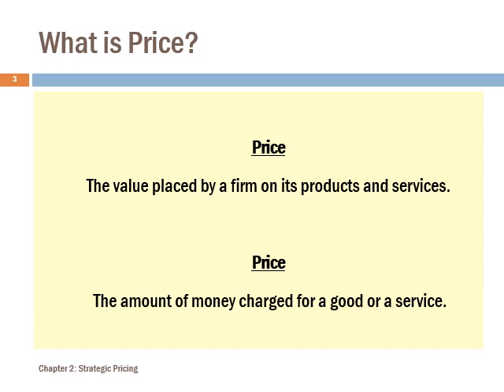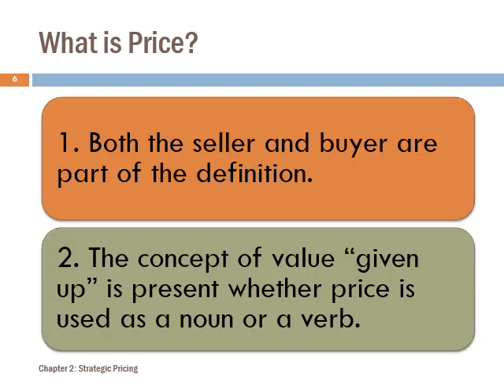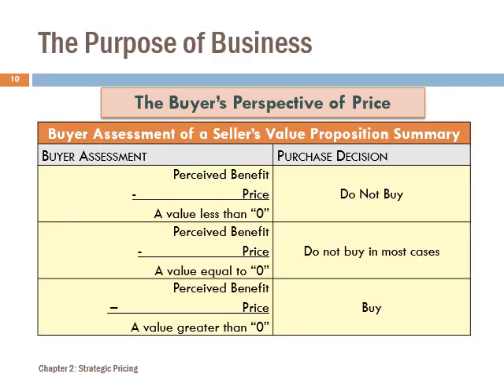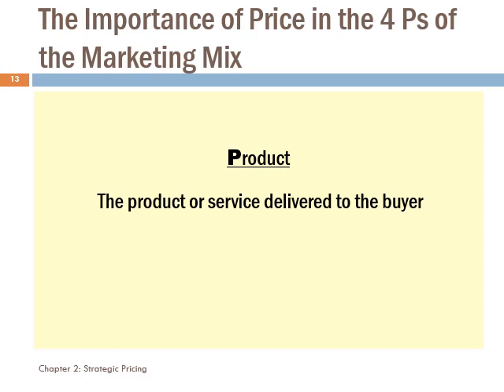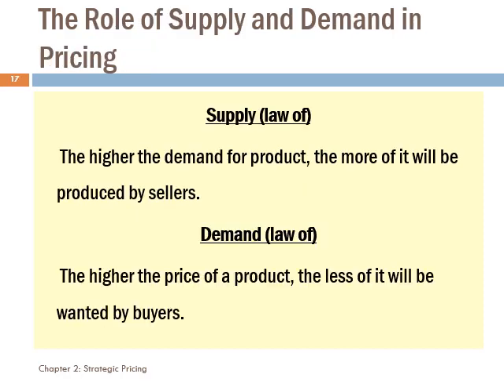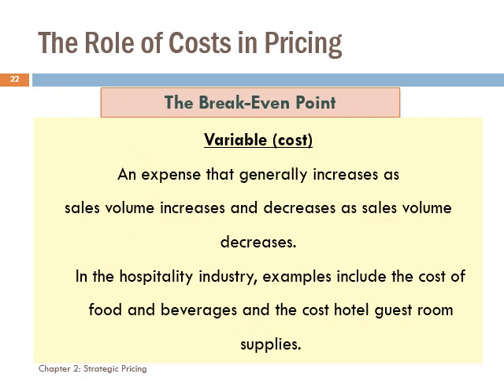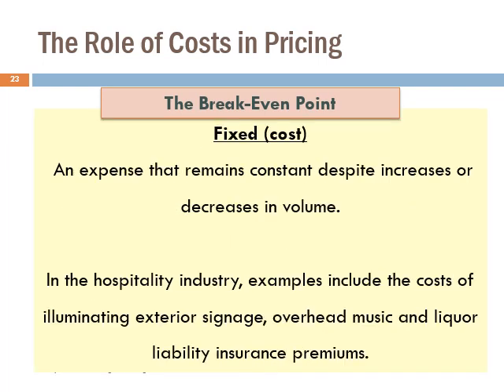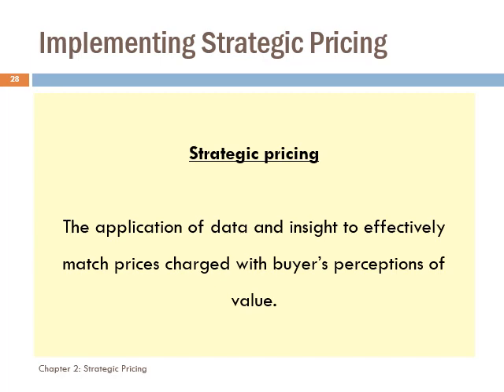Chapter 2 Strategic Pricing